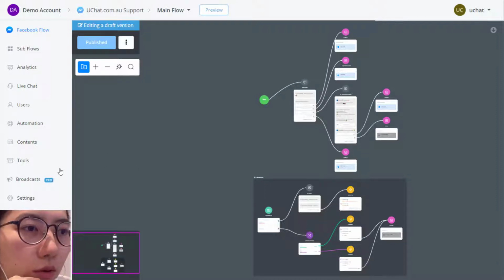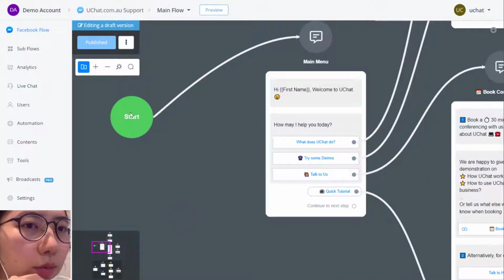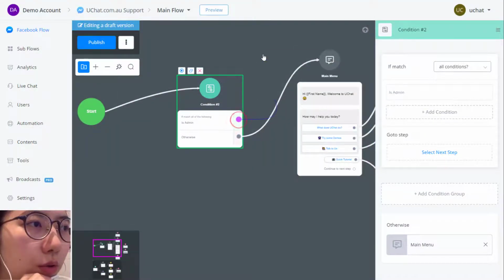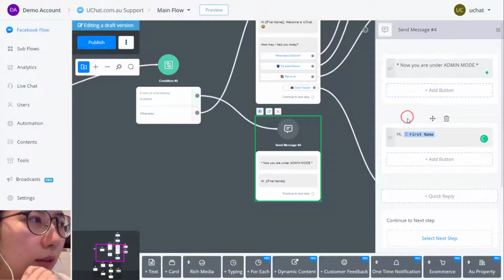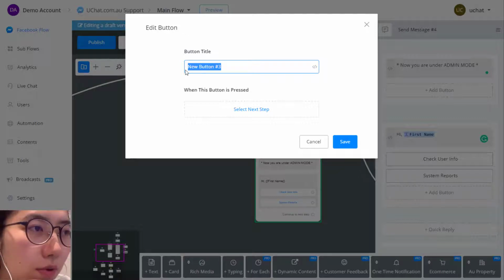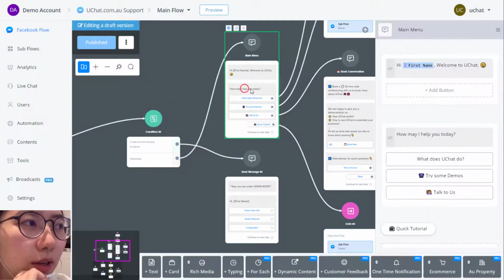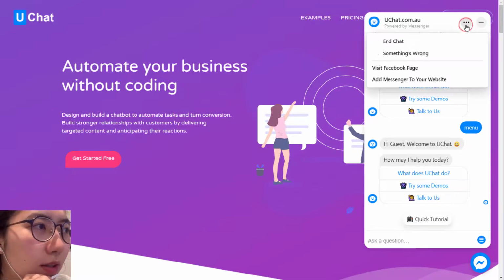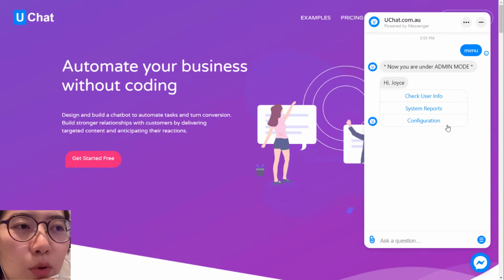UChat Tutorial 58 - What is Bot Admin? Bring your Bot to the next level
This video will show you, how to add an Admin Mode to your bot for internal use.